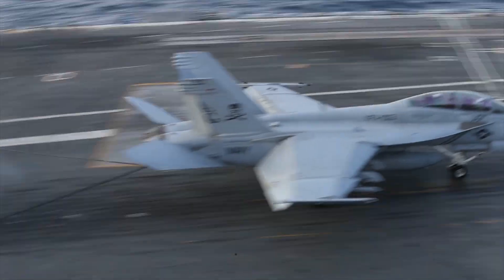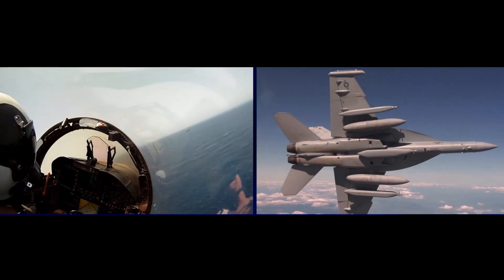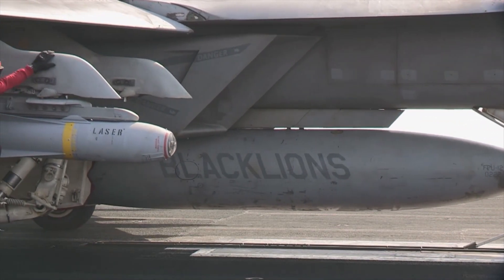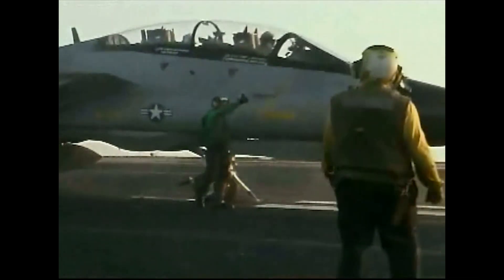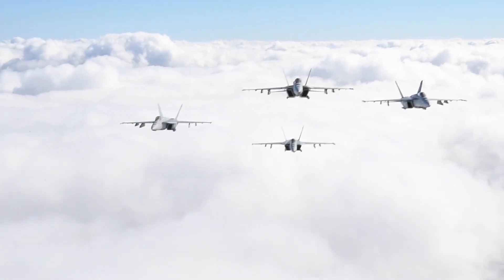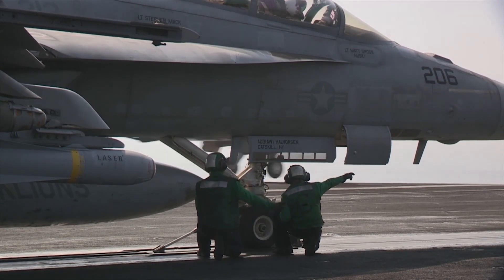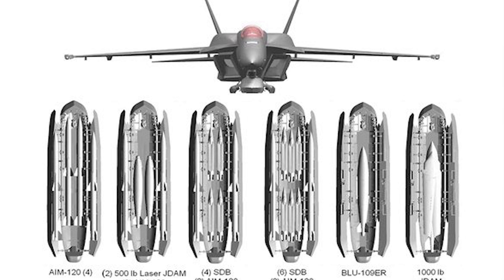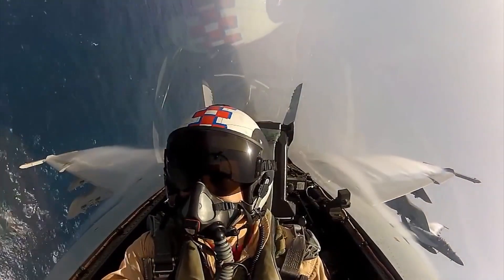F-18 from Hornet to Super Hornet | Part 2 Evolution of a fighter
The Super Hornet is an evolution of the Hornet, and just like the Hornet the Super Hornet is a multirole, twin engine, supersonic carrier capable fighter AND attack aircraft. Also similar to the Hornet, the Super Hornet’s notable features include: twin tails, folding wings, a tail section that has vertical stabilizers forward of the elevators, a unique extended wing design, Leading Edge Extensions or LEX, reinforced landing gear for carrier operations, and wingtip missile racks.  However unlike the Hornet, the Super Hornet has rectangular intake ramps, a larger “sawtooth” wing, and is about 20% larger than the Hornet.

With its larger wing, more powerful engines,  and extended combat radius, Super Hornets are used as fleet defenders, air superiority fighters, long range strike aircraf twith precision guided weapons, fighter escort, suppression of enemy air defenses,close air support, maritime strike, reconnaissance, forward air control and even tanker missions.  Essentially the Super Hornet is capable of performing every mission type in the tactical spectrum, making it the embodiment of a multirole fighter.

Specifications:

Length: 60 ft 1¼ in (18.31 m)
Height: 16 ft (4.88 m)
Wingspan: 44 ft 8½ in (13.62 m)

Maximum speed: Mach 1.8 (1,190 mph, 1,915 km/h) at 40,000 ft (12,190 m)

Empty weight: 32,081 lb (14,552 kg)
  Loaded weight: 47,000 lb place under lbs  (fighter configuration)
Max. takeoff weight: 66,000 lb (29,937 kg)

Powerplant: 2 × General Electric F414-GE-400 turbofans
Dry thrust: 13,000 lbf (62.3 kN) each
Thrust with afterburner: 22,000 lbf (97.9 kN) each

Thrust/weight: 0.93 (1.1 with loaded weight & 50% internal fuel)

Engine Thrust Class:  36,000 lbs total for 2 engines
Thrust/weight: 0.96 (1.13 with loaded weight at 50% internal fuel)

AN/APG-79 Radar image courtesy of ratheon